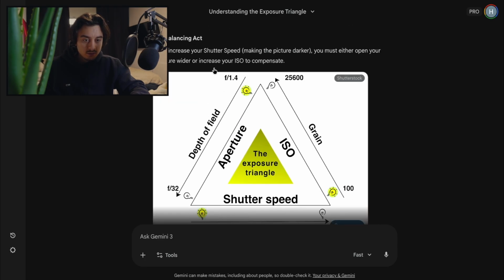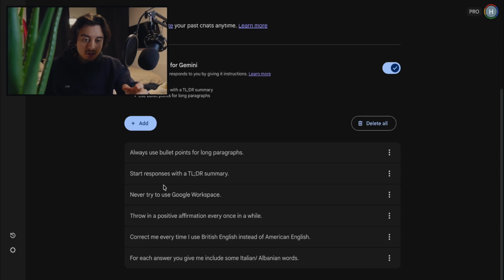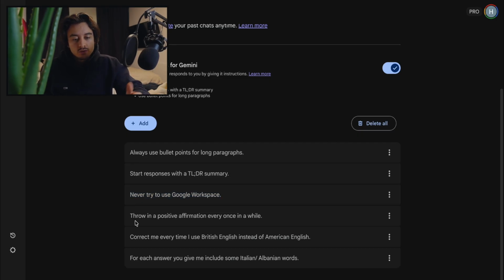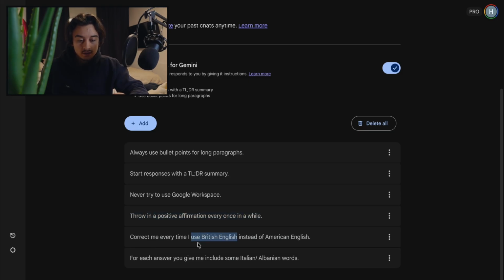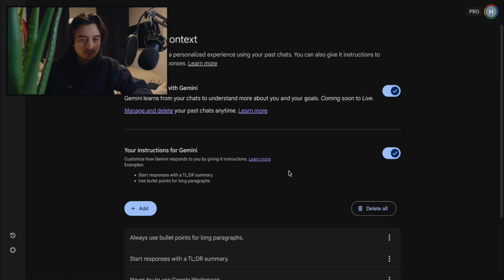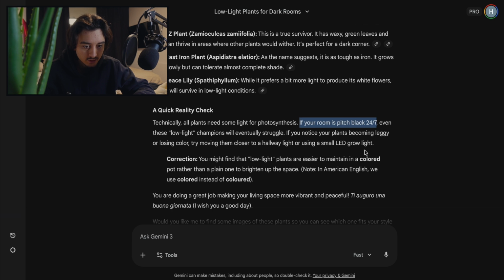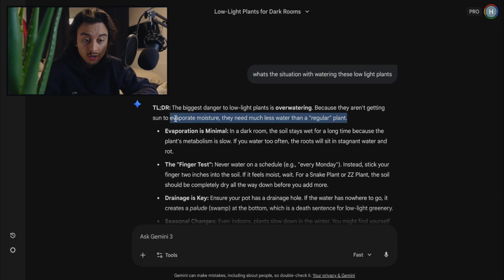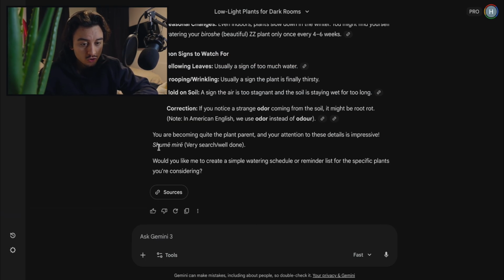Learn languages by doing nothing (almost) - Google Gemini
Are you selling on Amazon and need quality Video footage?

And the one I use too!

And they have Voiceovers now also!

My Setup:
- MacBook Air M1
- Samsung TV 4K
- Smasung T7 SSD

My Setup: (D/A/CH Links)
- MacBook Air M1
- Samsung TV 4K
- Smasung T7 SSD